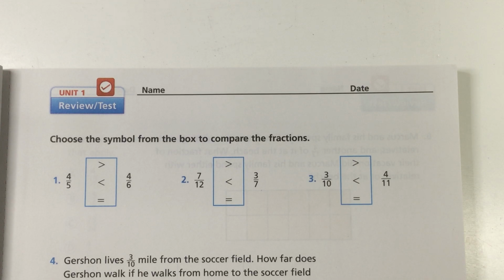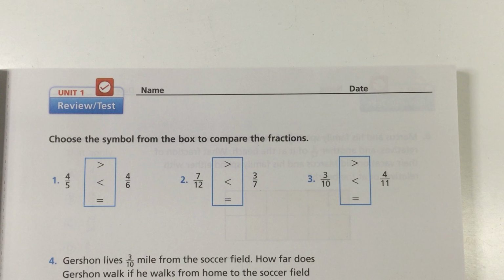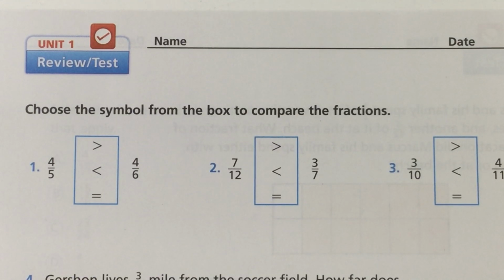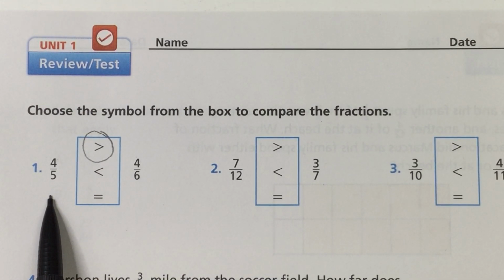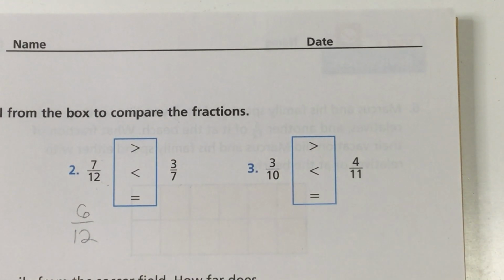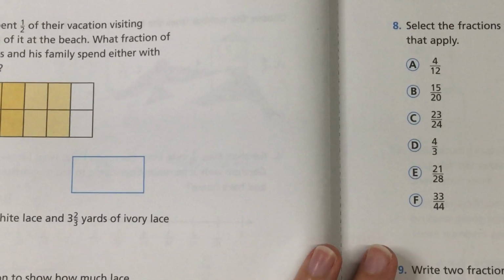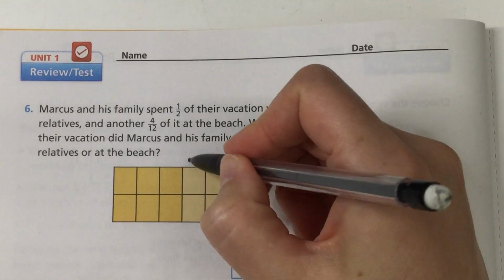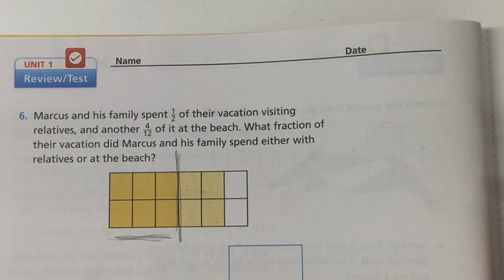(5th Grade) Unit 1 Test Review p. 31-33